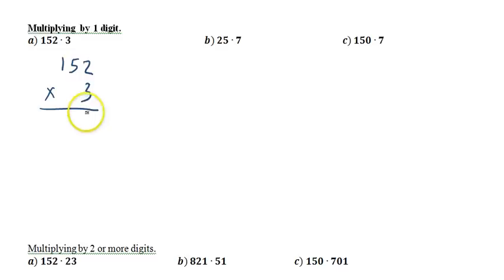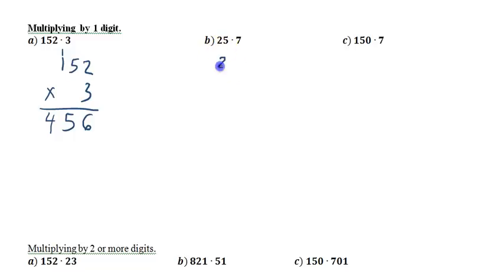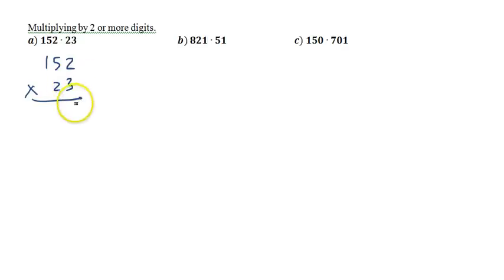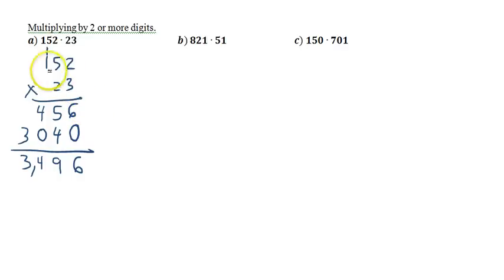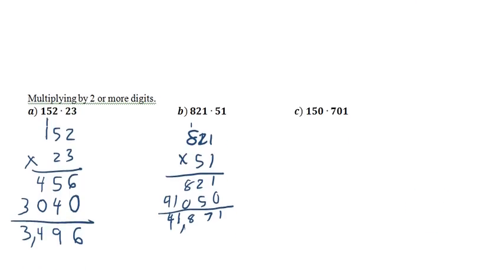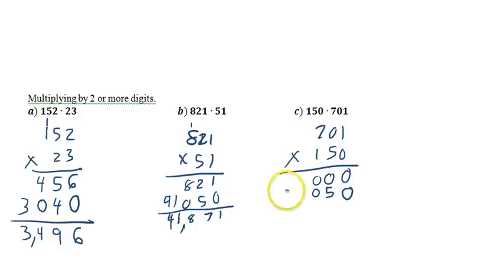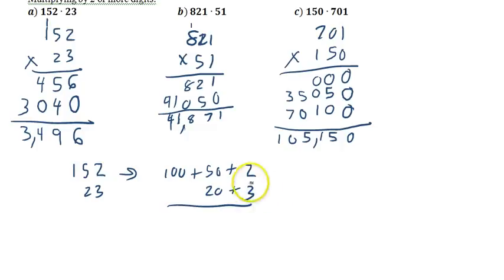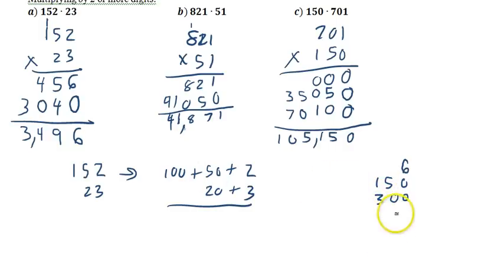Whole numbers mutliplication